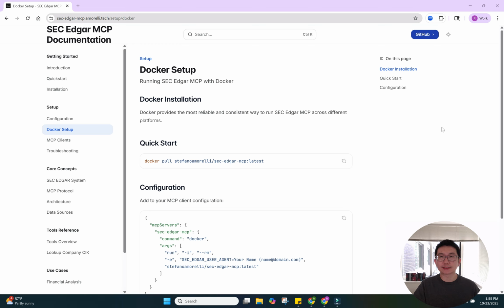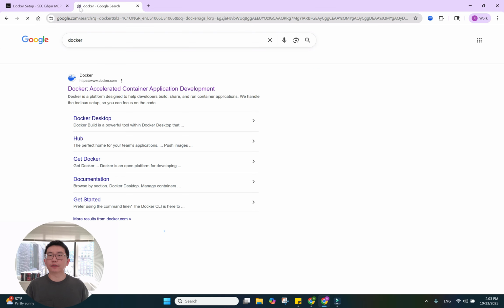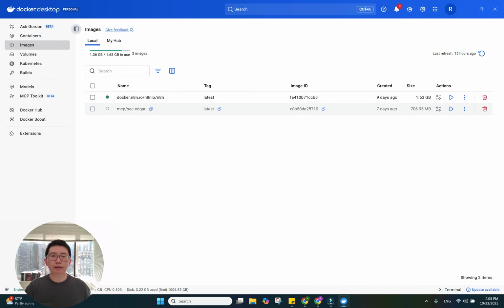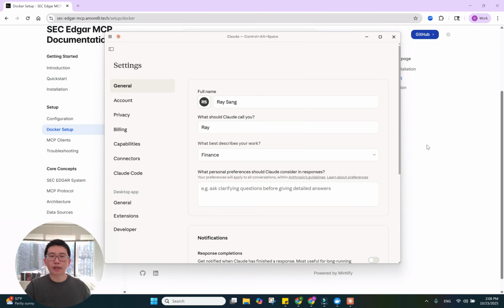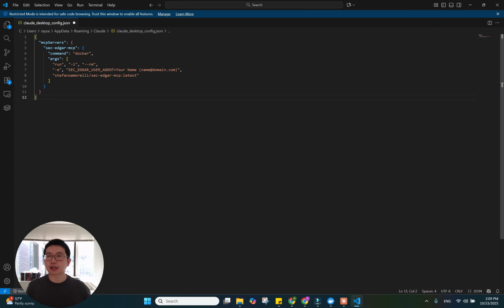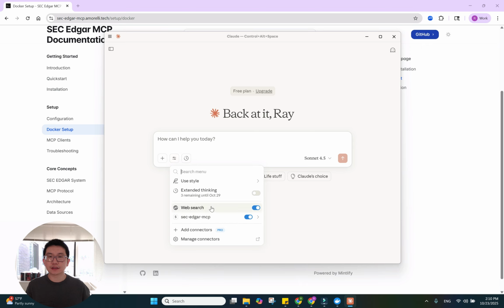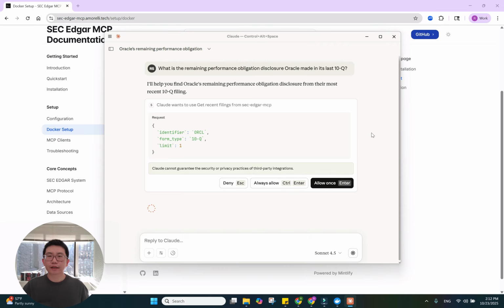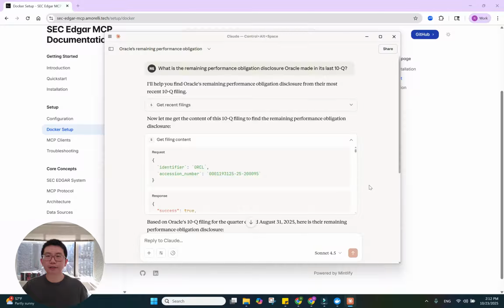GenAI Course 05 - MCP via Docker for Finance & Accounting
Introduce how to host MCP servers via Docker for SEC Equity and Disclosure Research